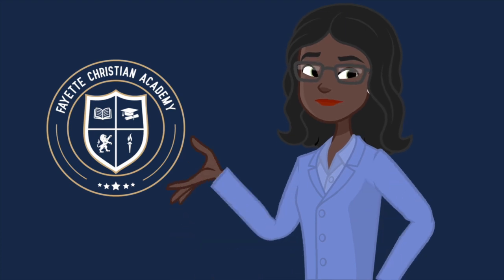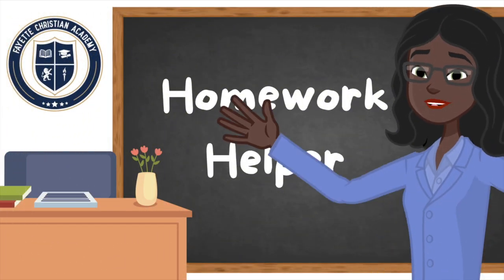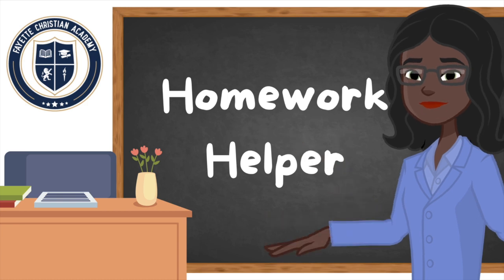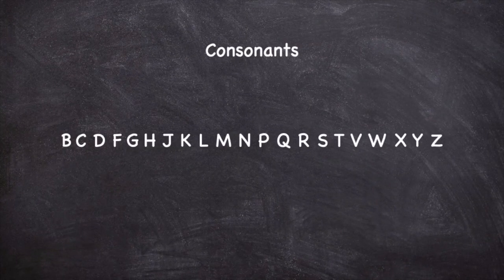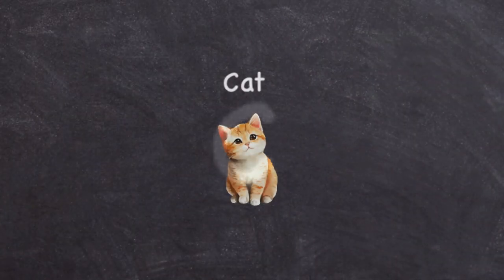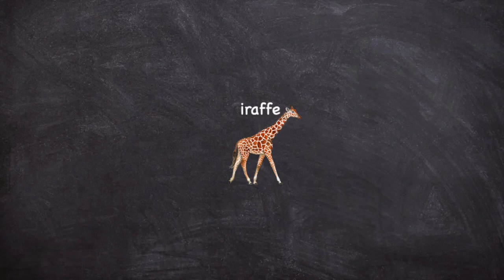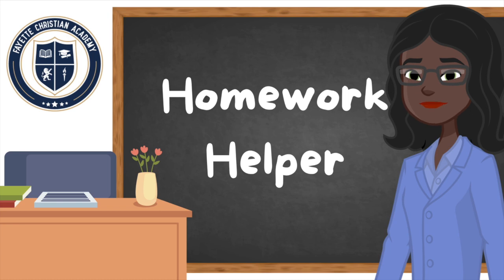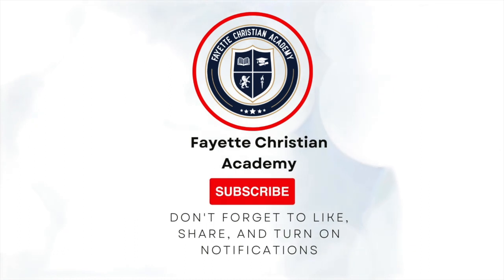Homework Helper | Ms. Rachael | Hard and Soft C & G